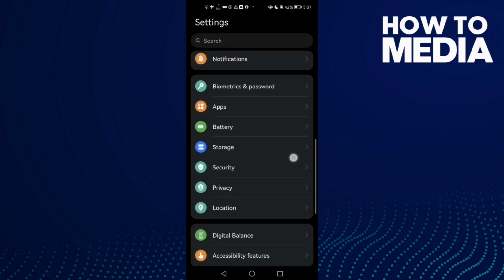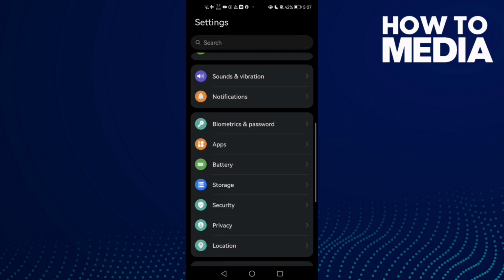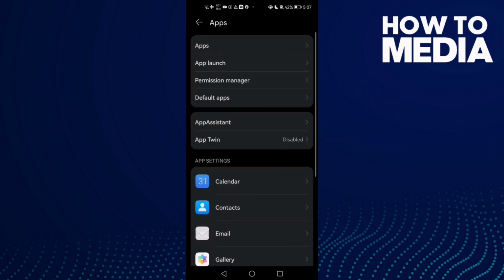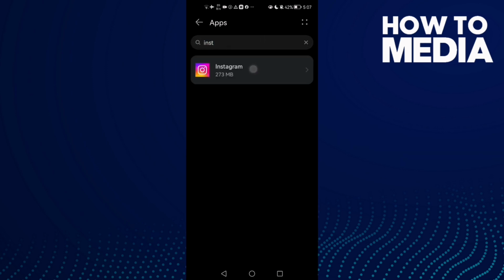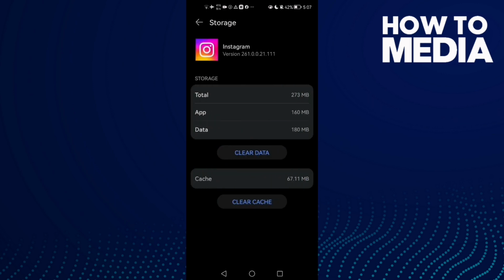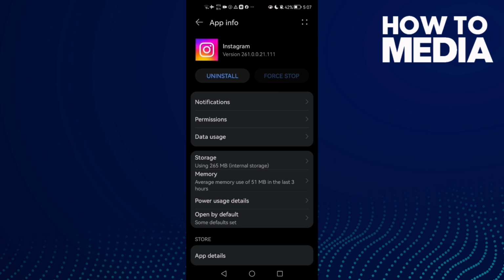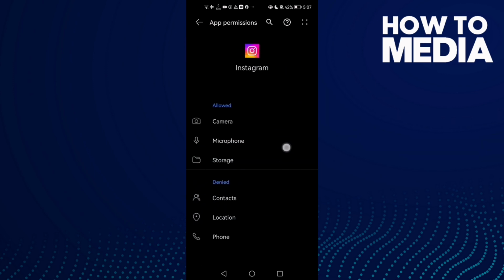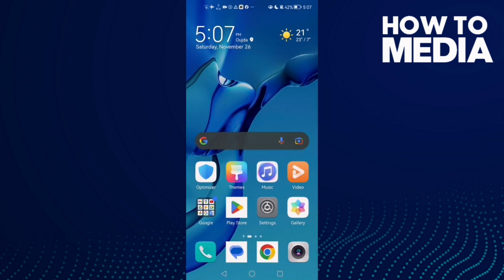How to Fix and Solve Instagram Story Not Uploading on Android or iphone - IOS phone Problem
in this video we discuss :